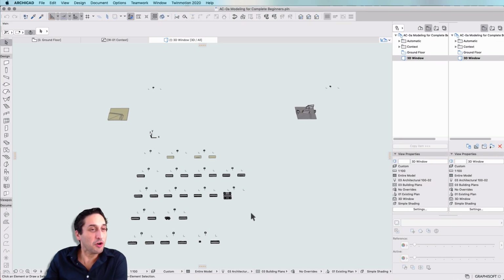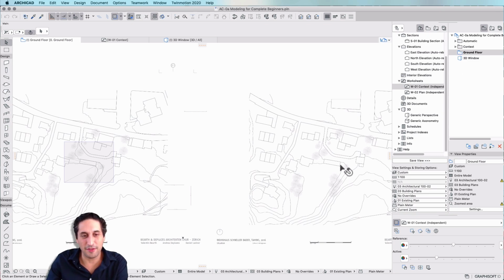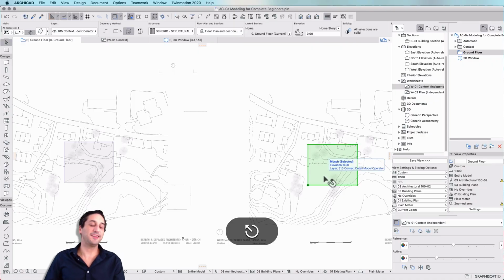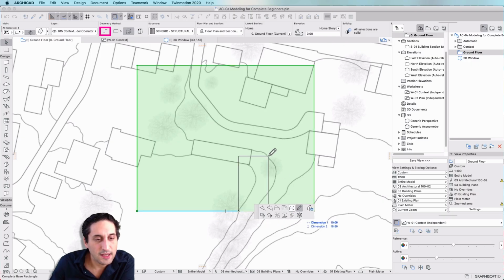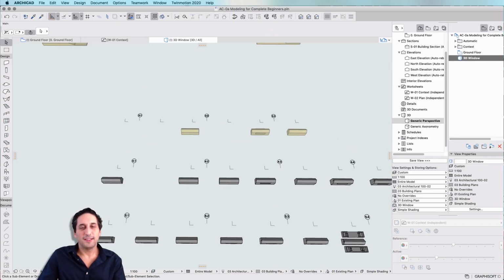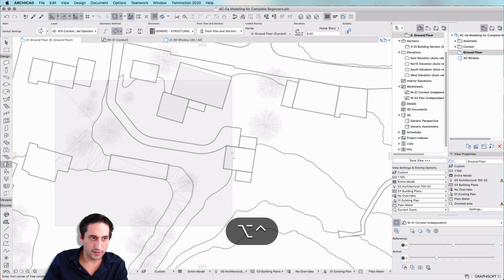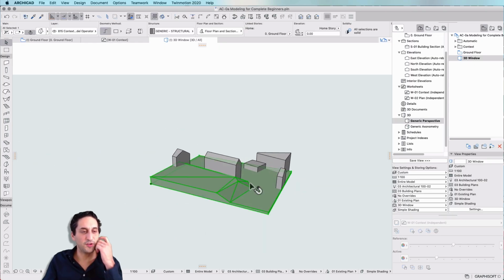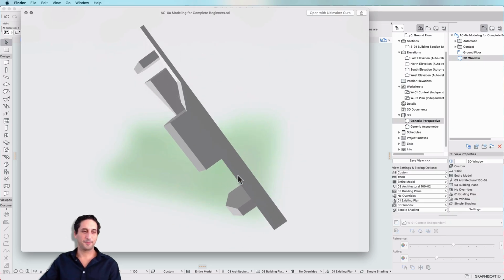Archicad Context Modeling | Creating a Site & Terrain Model for Architecture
In this tutorial, we learn how to create a context model in Archicad, focusing on terrain, surrounding buildings, and site massing as part of the Archicad Modeling Basics series. This lesson shows how to build a fast, efficient, and printable context model using simple tools and architectural judgment.

Rather than over-modeling, we start by analyzing what information is actually needed from the site: flat areas, level changes, and basic surrounding volumes. This approach allows you to produce a usable context model quickly, which is ideal for concept design, massing studies, and 3D printing.

You’ll learn how to use the Morph tool to create topographic levels, position the terrain correctly within the site, and trace contour lines directly on top of geometry. We then move on to modeling context buildings using simple volumetric blocks, adding minimal roof articulation to improve readability without increasing complexity.

Throughout the process, the focus remains on speed, clarity, and scale awareness, ensuring that every modeling step can be exported as an STL file and physically tested through 3D printing. This workflow mirrors how architects actually work—starting broad, refining only what matters, and always keeping the next design step in mind.

Timestamps:
0:00 Introduction to context modeling
0:13 Understanding the site and reference setup
1:10 Analyzing terrain needs
2:05 Creating topographic levels with Morph
3:37 Tracing contour lines
5:30 Modeling surrounding context buildings
6:54 Extruding and shaping volumes
7:55 Splitting and cleaning geometry
8:48 Exporting the STL for 3D printing

👉 Next video: Massing and solid modeling in Archicad.